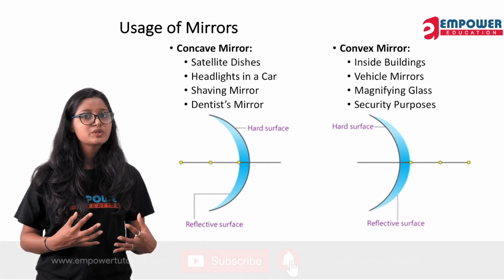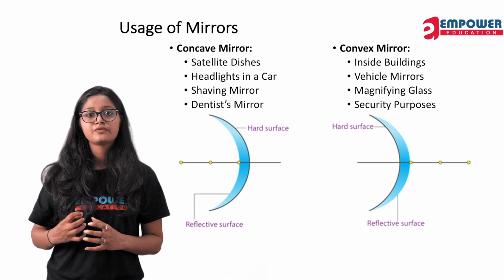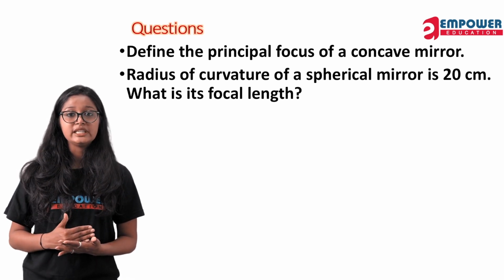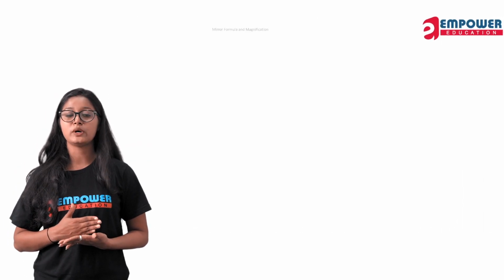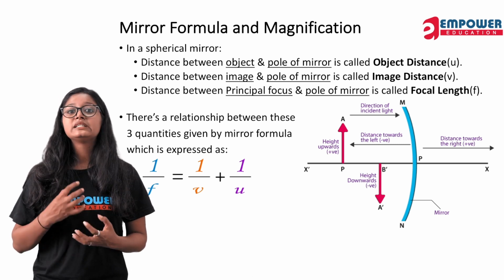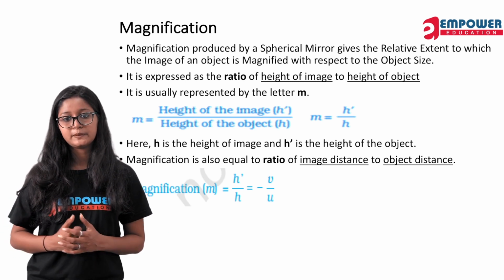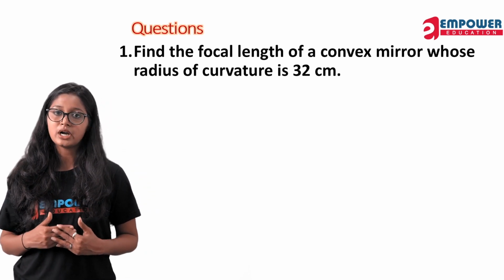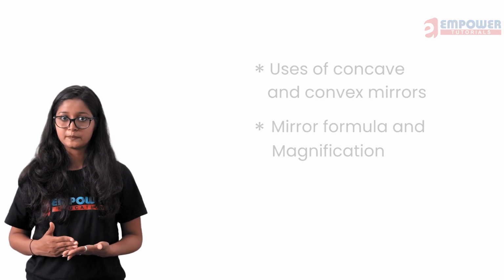Light Reflection & Refraction (Part 2) - Tara Sawant | Empower Tutorials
In today's video, Tara Maam will teach you Light Reflection & Refraction (Part - 2) in this video we will cover below points:
Usage Of Mirrors
-Concave Mirror
-Convex Mirror

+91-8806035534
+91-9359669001